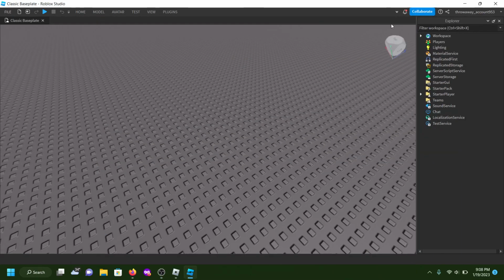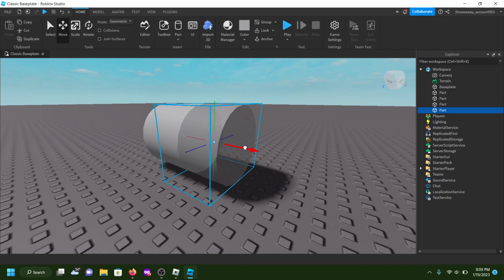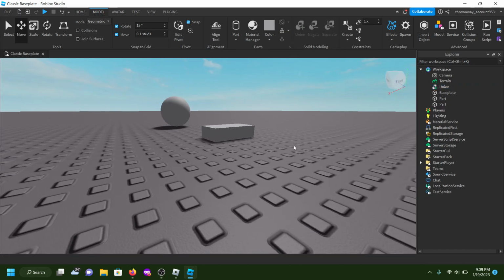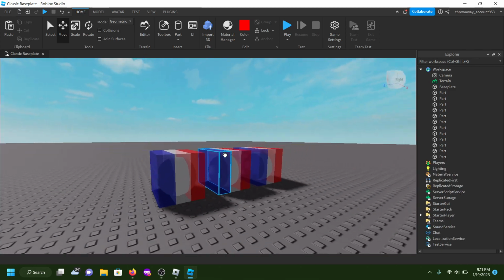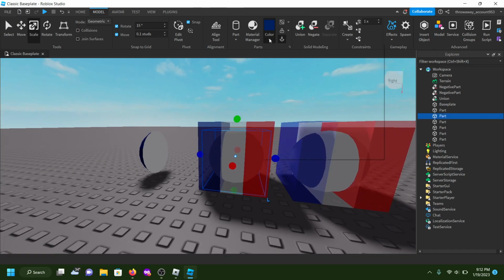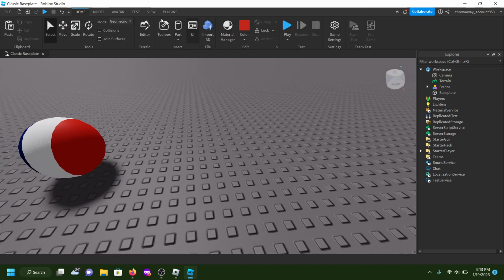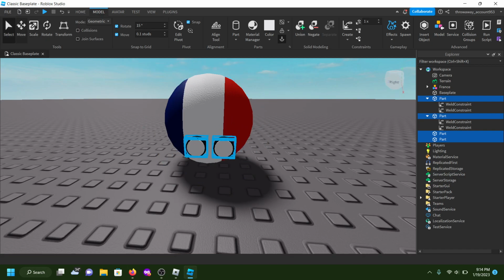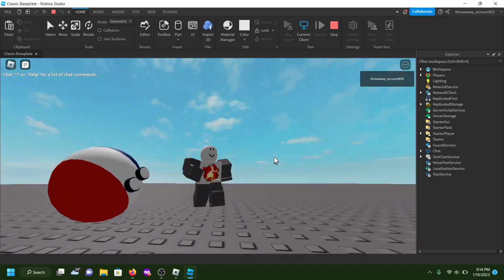how to make a countryball in roblox studio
didnt see many videos of this and guessed that a good amount of people would want to

I will make more normal videos again after this